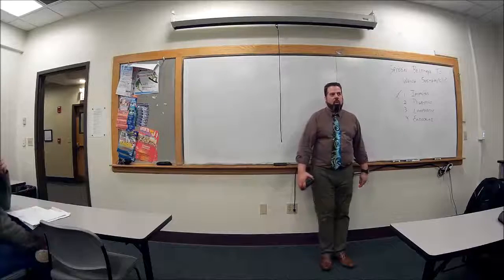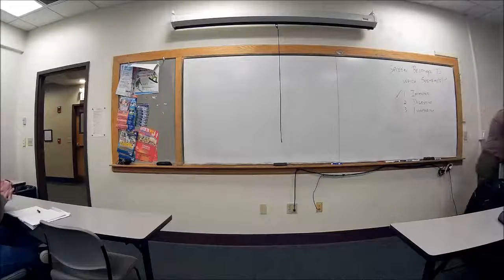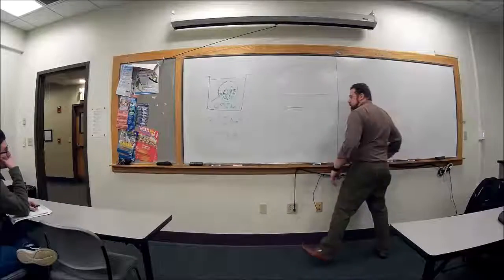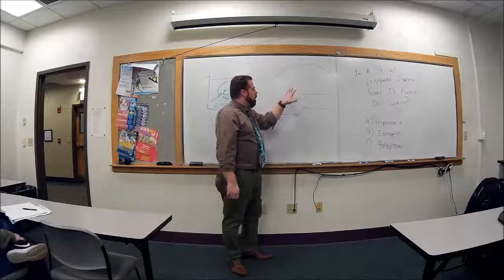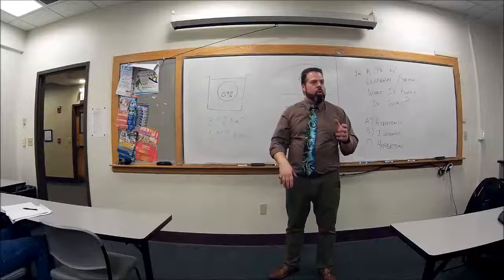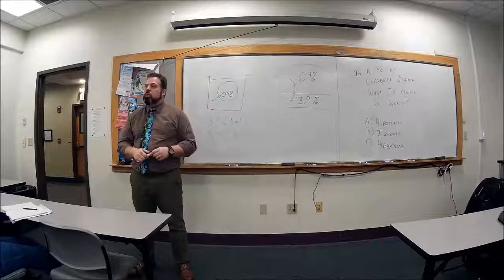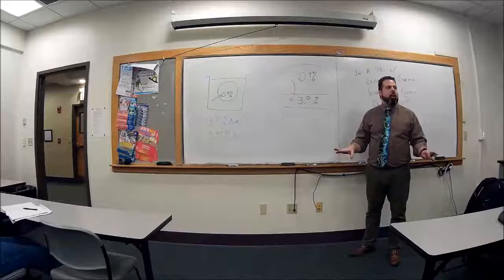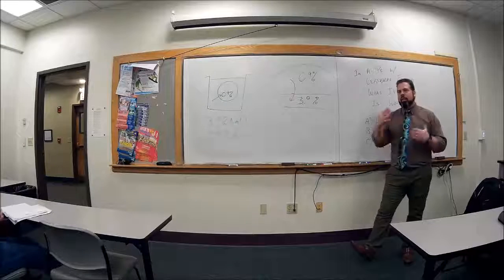00 Pathophysiology Test Taking Strategies 02 12 18 a02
Clinical Application Question:

"In a patient with cerebral edema, what is the worse IV Fluid to infuse in him?"

(Hypotonic / Hypertonic / Isotonic)